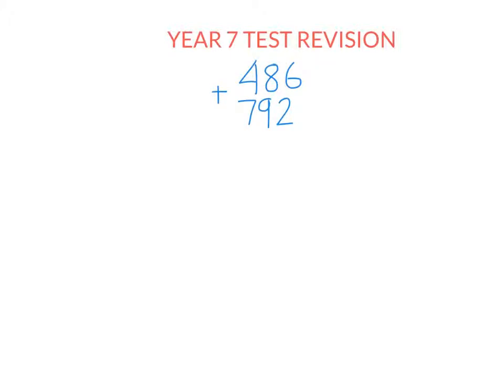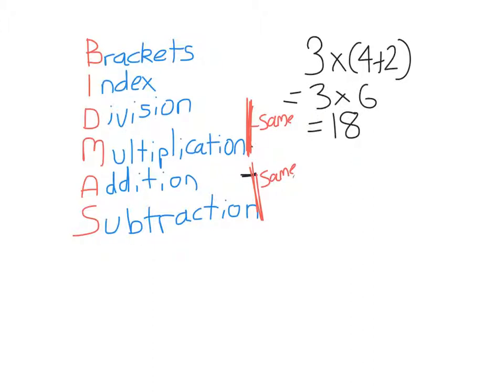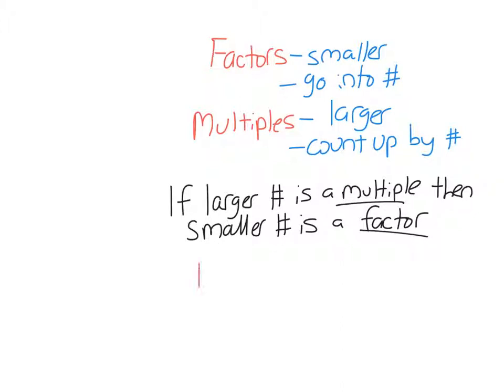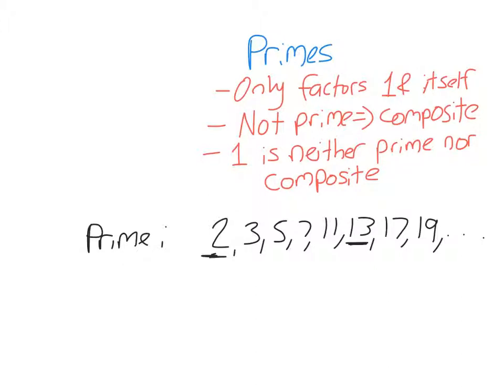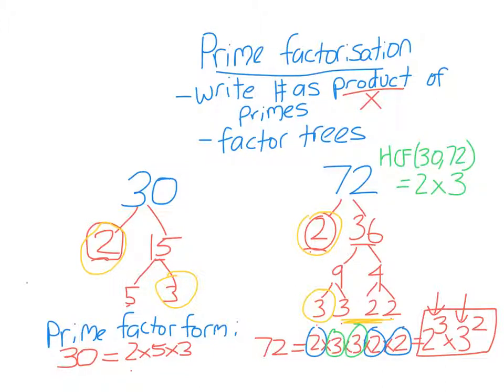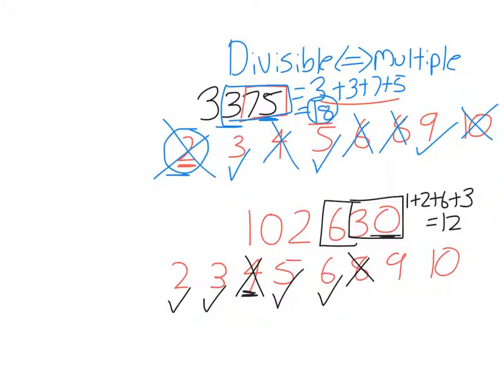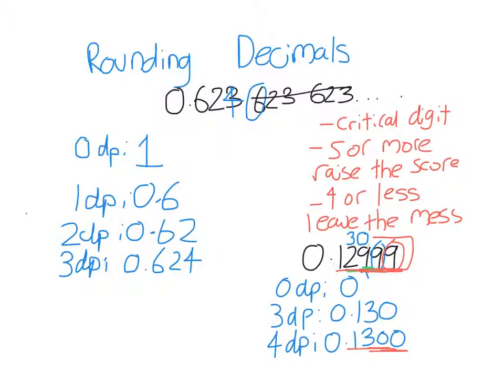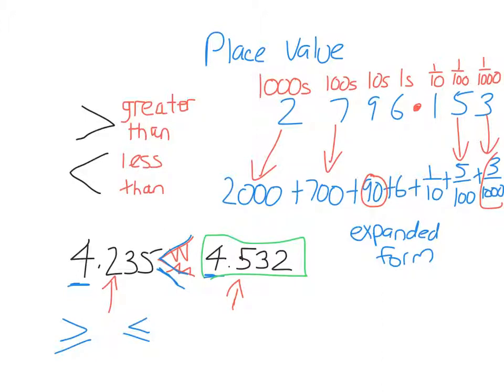Y7 T1 Test Revision